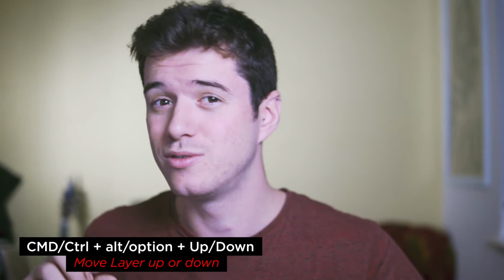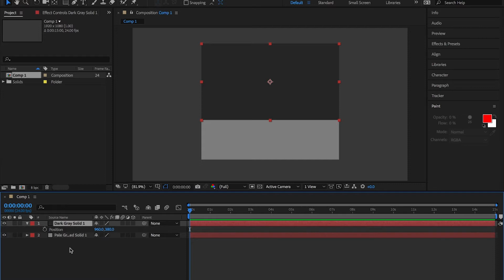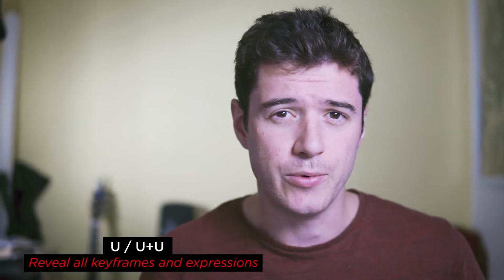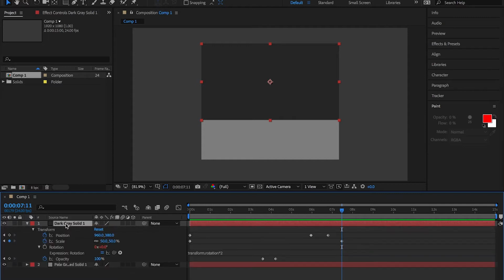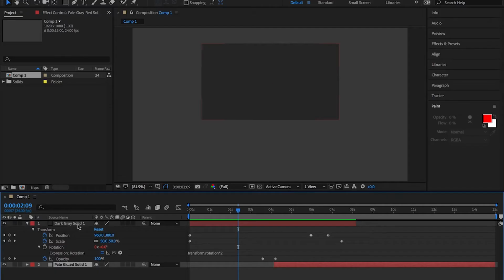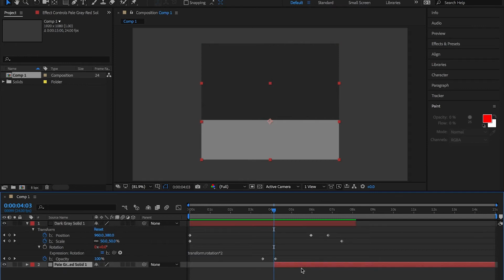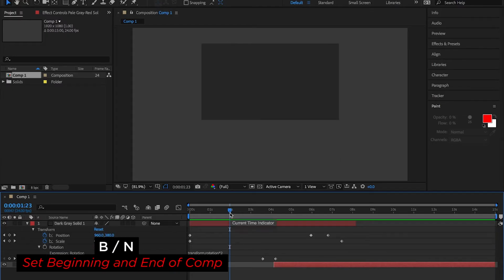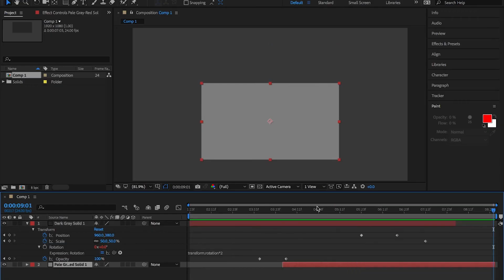Five MORE MUST-KNOW Keyboard Shortcuts for After Effects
Following last week's tutorial, here are five MORE must-know shortcuts for After Effects!